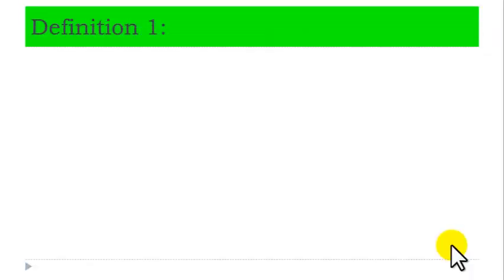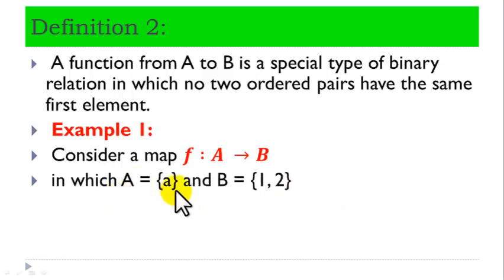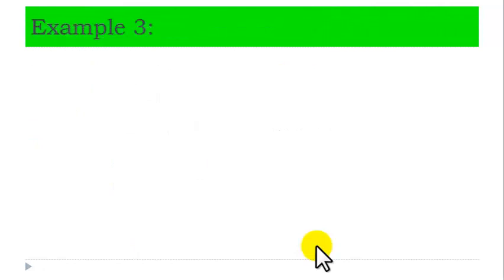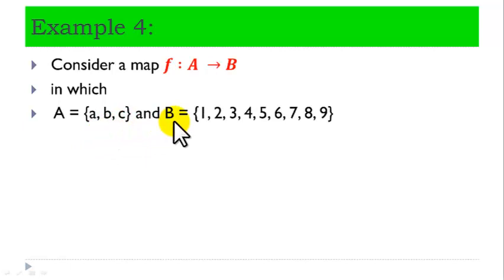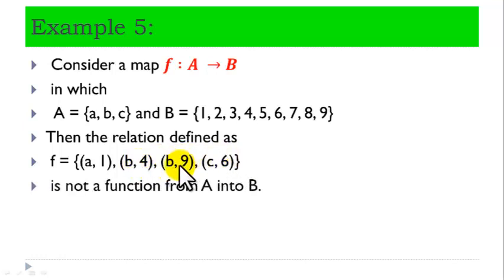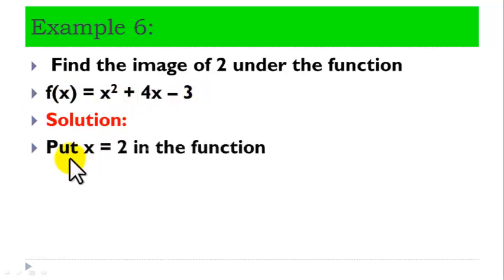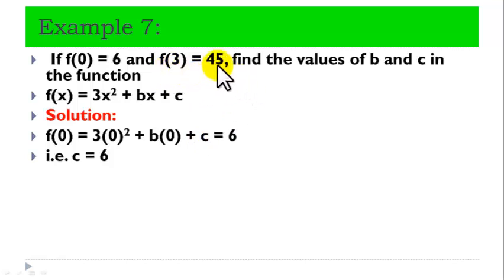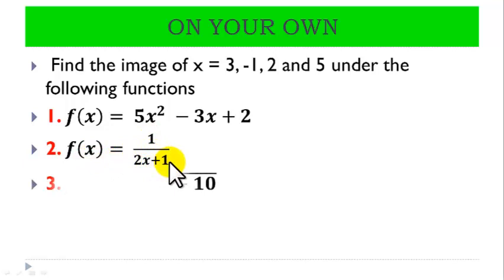Functions Lecture 2- Definition and identification of functions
At completion of this lecture you will be able to know the definition of a function and to say whether a rule is a function or not.